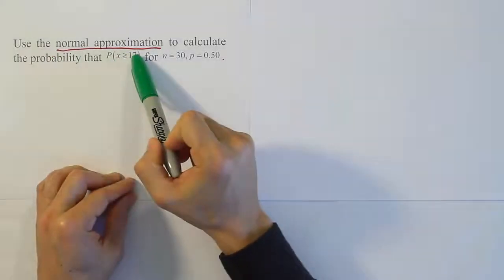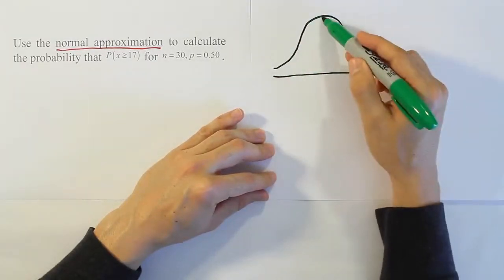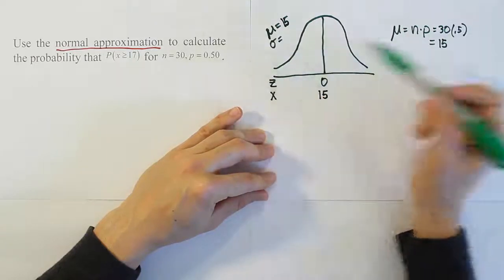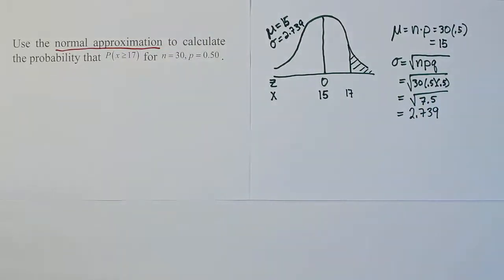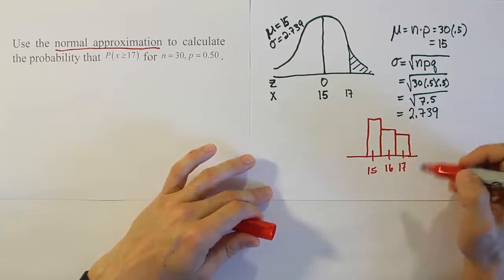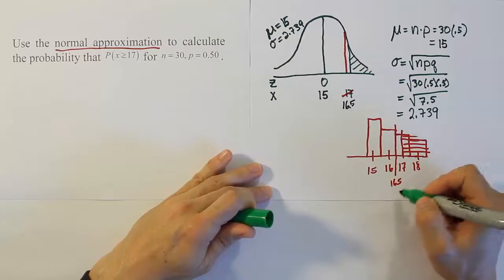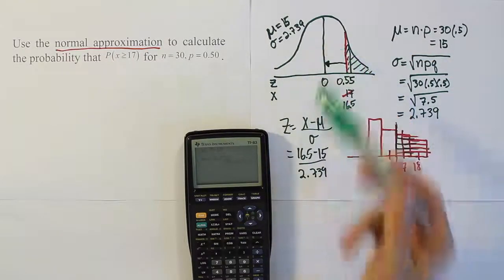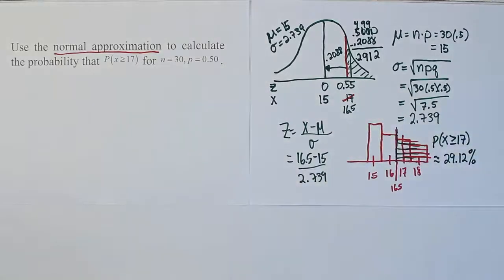Using Normal Approximation to Binomial Probability, Problem 1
In this video, we demonstrate how to use the technique of normal approximation to binomial probability, which is often used to simplify a difficult cumulative binomial probability problem. For example, here is the type of problem this video will help you solve: we are conducting n = 30 Bernoulli trials that each have two possible outcomes (success or failure) and we want to find the probability that the number of successes (x) is at least 17.